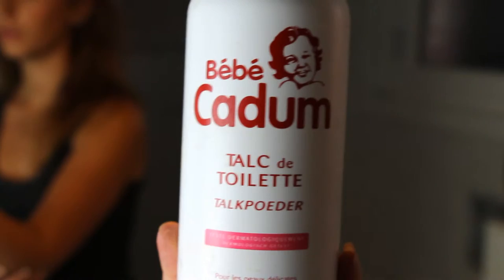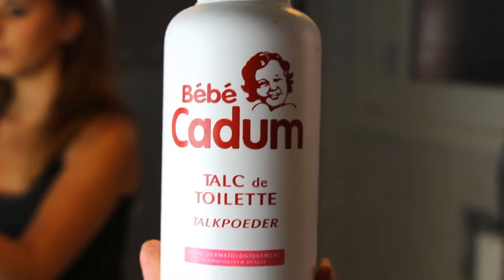Beauty Tips ⎮Need dry shampoo ?